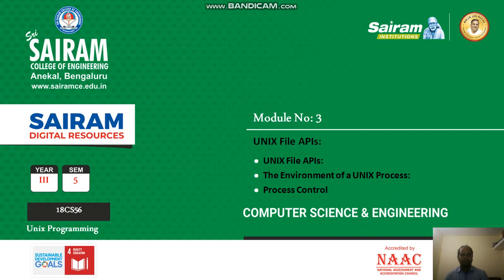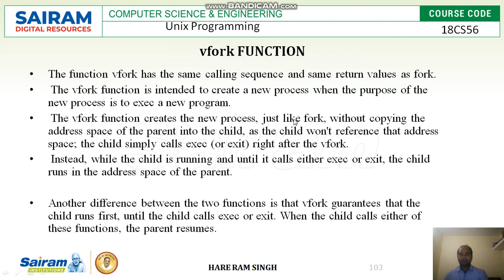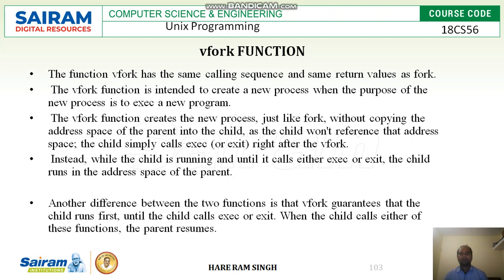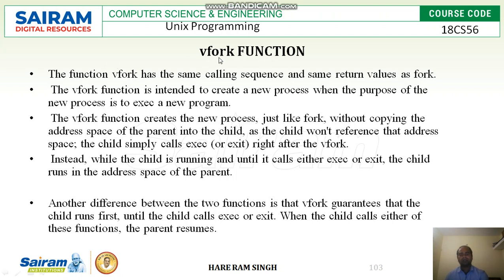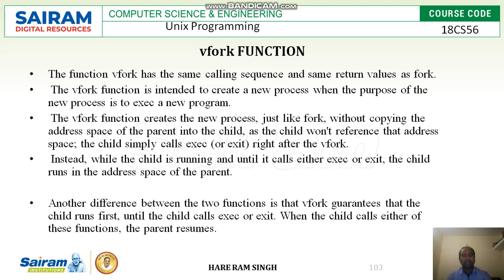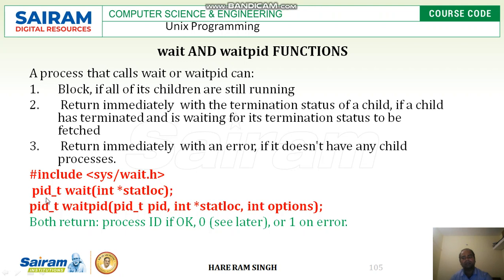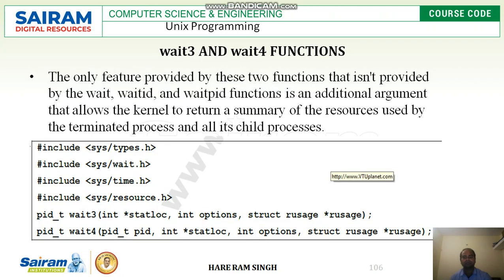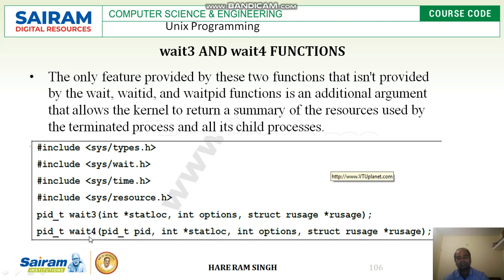Lecture Video 1 18CS56_Module3_ Vfork function Hare Ram Singh